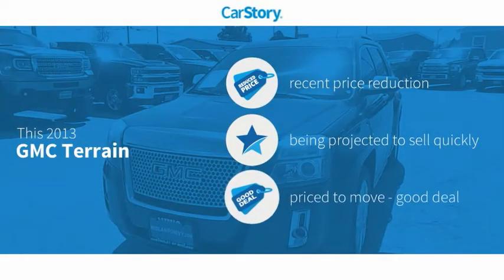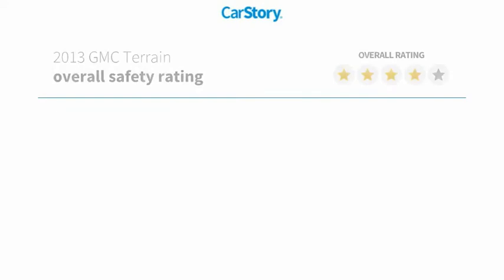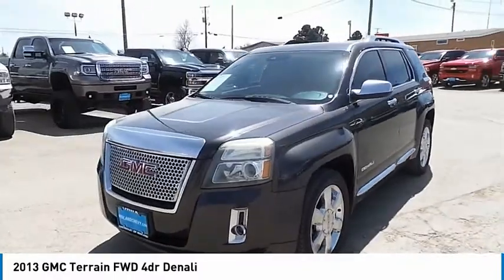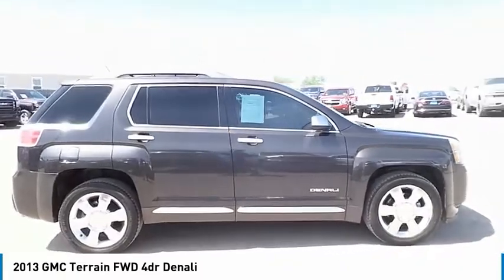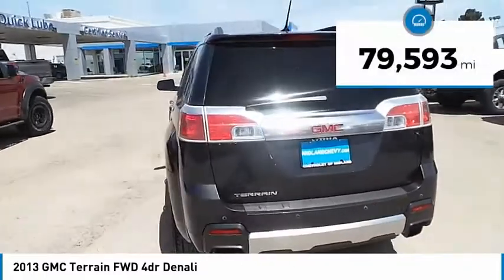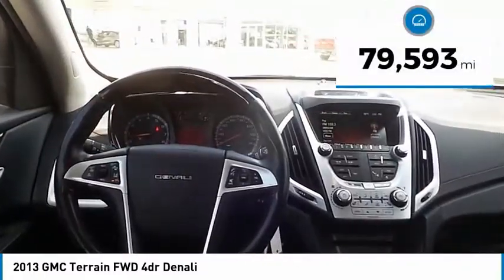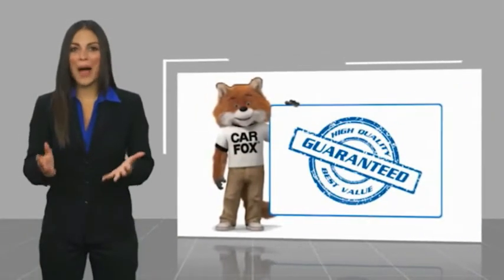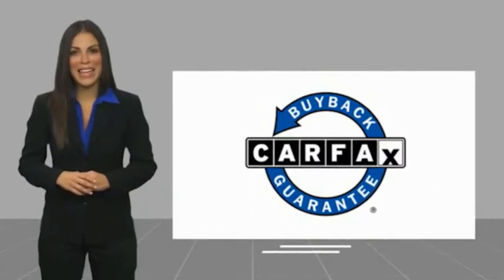2013 GMC Terrain Midland Texas D6425591T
2013 GMC Terrain FWD 4dr Denali

JUST REPRICED FROM $14,375, FUEL EFFICIENT 24 MPG Hwy/17 MPG City! Navigation, Sunroof, Heated Leather Seats, Back-Up Camera, Remote Engine Start, Onboard Communications System, Premium Sound System, Power Liftgate, Alloy Wheels SEE MORE! KEY FEATURES INCLUDE Leather Seats, Sunroof, Power Liftgate, Heated Driver Seat, Back-Up Camera, Premium Sound System, Onboard Communications System, Aluminum Wheels, Remote Engine Start, Blind Spot Monitor, Cross-Traffic Alert, Smart Device Integration, Heated Seats, Heated Leather Seats Remote Trunk Release, Keyless Entry, Privacy Glass, Child Safety Locks, Steering Wheel Controls. OPTION PACKAGES ENGINE, 3.6L V6 SIDI (SPARK IGNITION DIRECT INJECTION) with VVT (Variable Valve Timing) (301 hp [224.4 kW] @ 6500 rpm, 272 lb-ft [367.2 N-m] @ 4800 rpm), AUDIO SYSTEM, COLOR TOUCH NAVIGATION WITH INTELLILINK, AM/FM SIRIUSXM STEREO WITH CD PLAYER AND MP3 PLAYBACK 7 diagonal touch-screen display, GPS navigation system, USB port, Radio Data System (RDS) auxiliary input jack and outside, TRANSMISSION, 6-SPEED AUTOMATIC (STD). GMC Denali with IRIDIUM METALLIC exterior and JET BLACK interior features a V6 Cylinder Engine with 301 HP at 6500 RPM*. EXPERTS REPORT Solid, well-equipped platform; powerful brakes; larger than competitors. -CarAndDriver.com. Great Gas Mileage: 24 MPG Hwy. AFFORDABLE Was $14,375. BUY FROM AN AWARD WINNING DEALER At All American Chevrolet of Midland, our inventory includes the popular Chevy Cruze, the versatile Chevy Suburban and the powerful Chevy Silverado pickup truck. All American Chevrolet of Midland also has GM Certified Used Vehicles, vehicles that meet GM's demanding standards for quality and pass a meticulous certification process. Plus TT&L and fees. Price contains all applicable dealer incentives and non-limited factory rebates. You may qualify